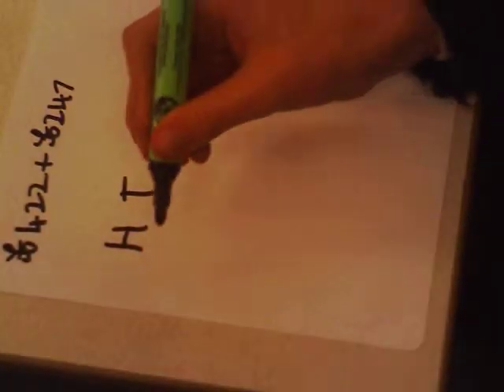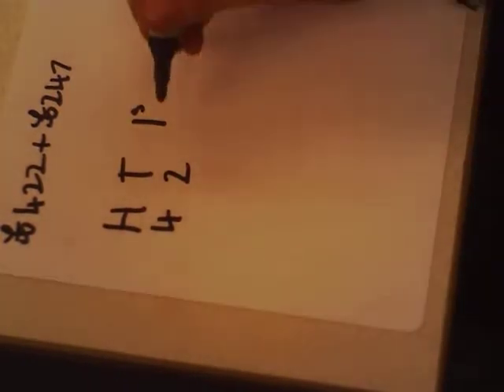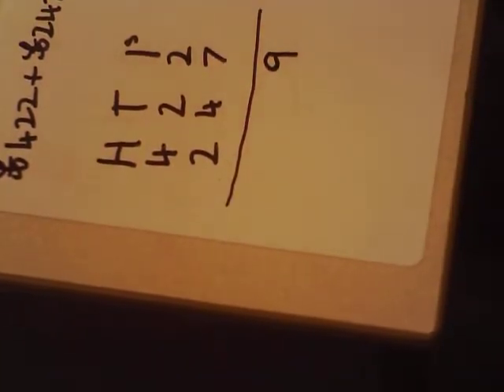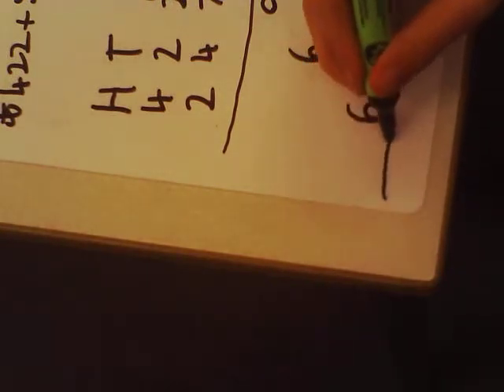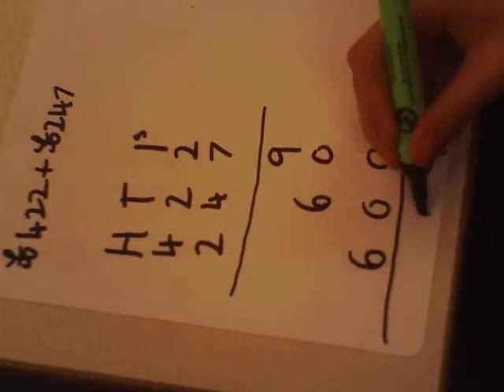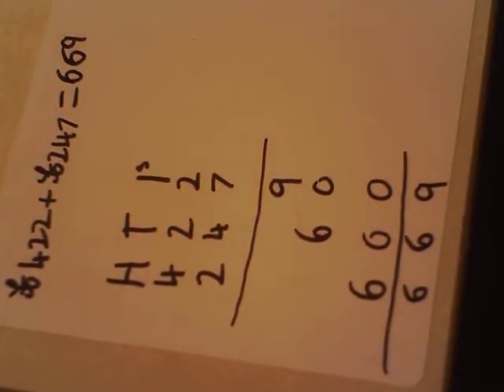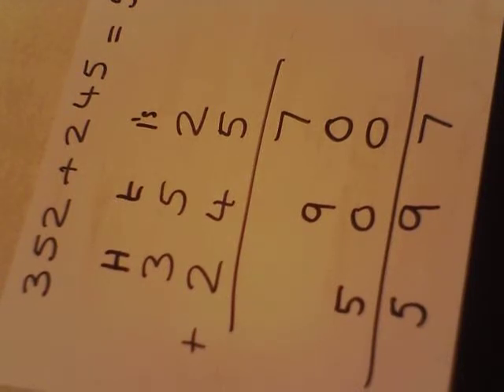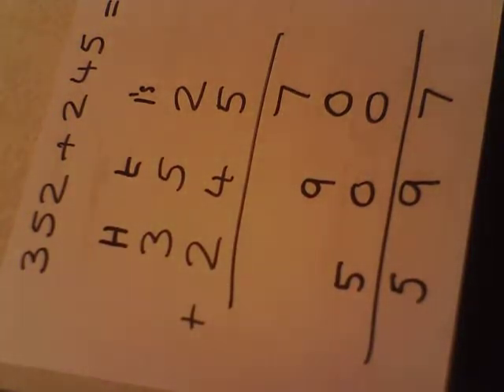Expanded written addition EP EW